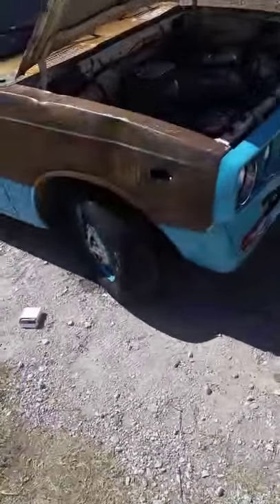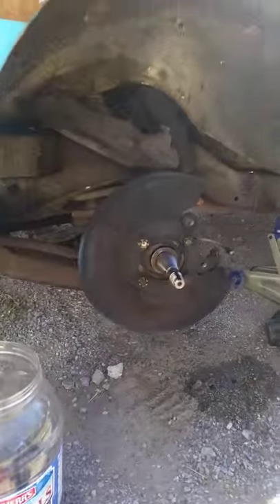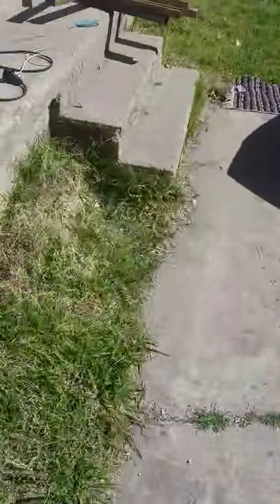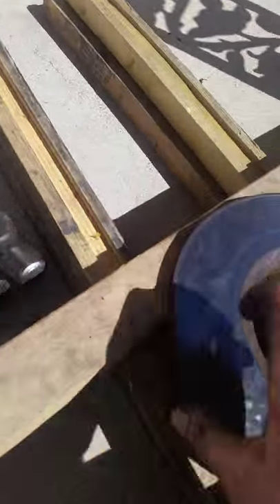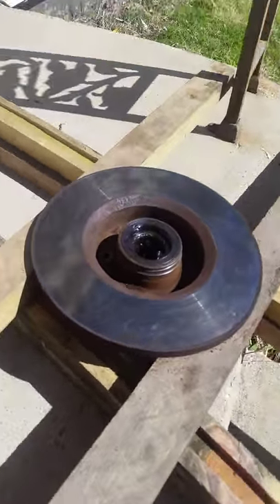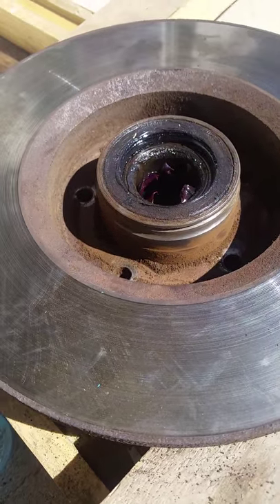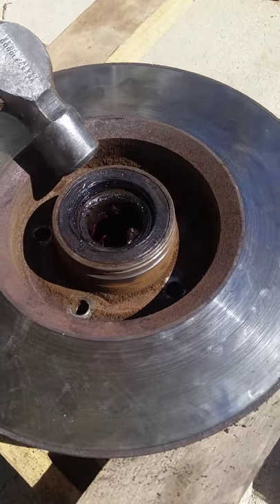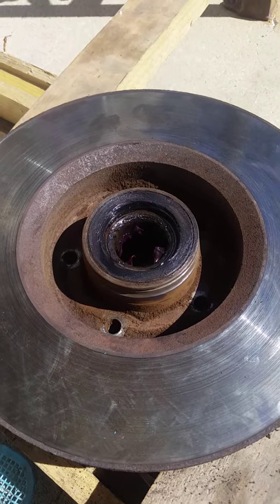How to separate the wheel hub from the brake rotor 1978 toyota Hilux Pickup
At first I thought "O'Really?" Had ordered the wrong disks and then realized they were a two piece setup, this is applicable to all toyota hilux 1974, 1975, 1976, 1977,1978, 1979 with the disk front brakes. Toyota 20R, brakes, pads, rotors, repair